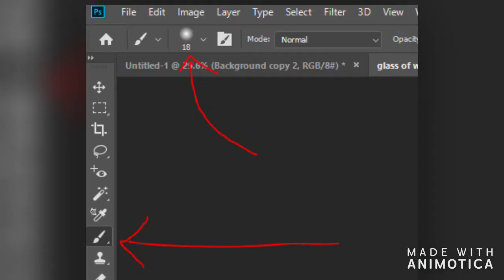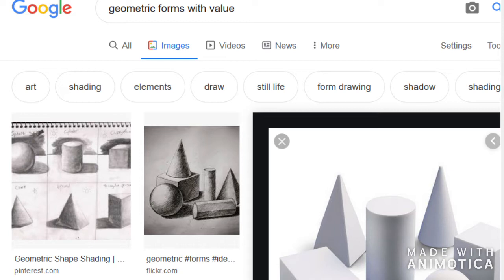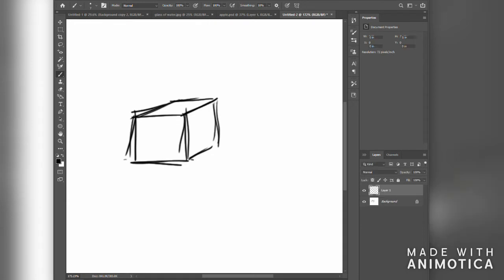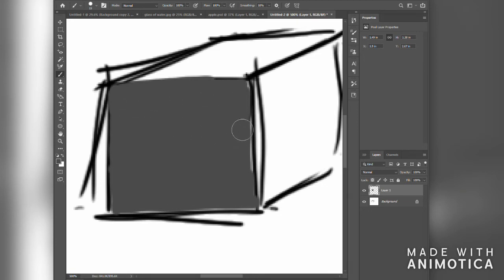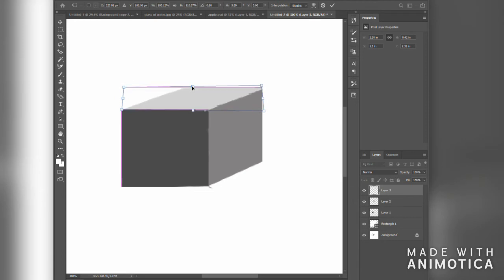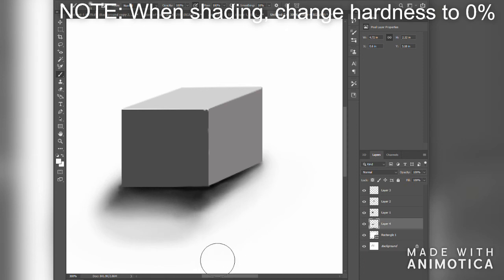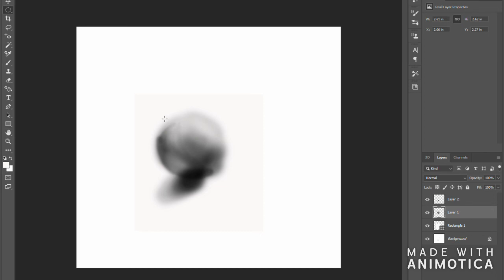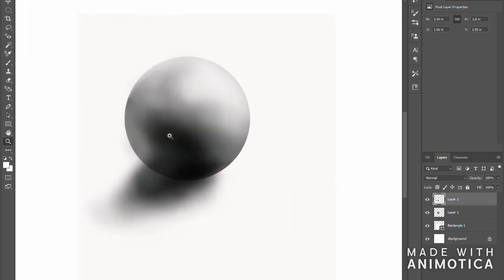Illustrating and Shading Forms in Photoshop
Learn the basic tools of drawing and shading in Photoshop while practicing on a cube and a sphere.

06:48 - Skip the coloring